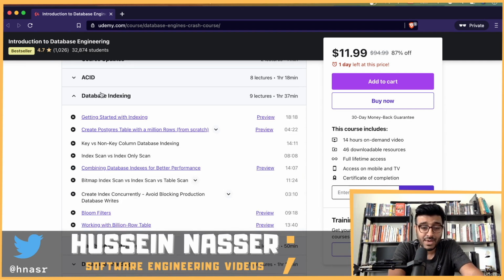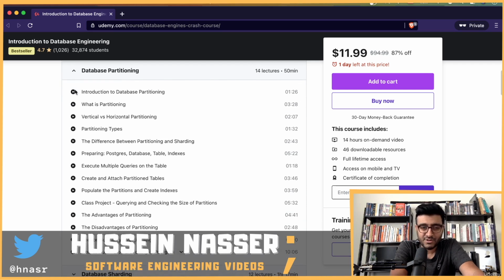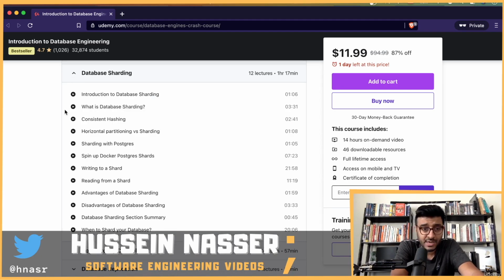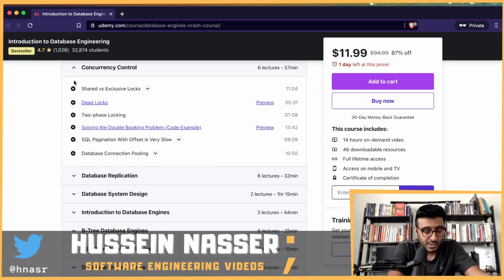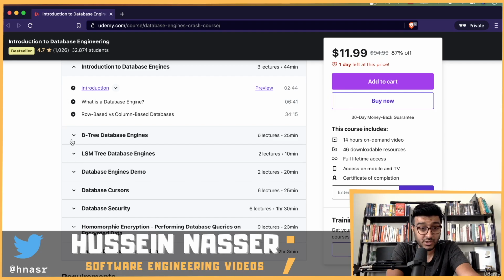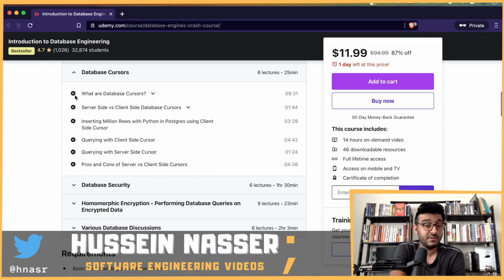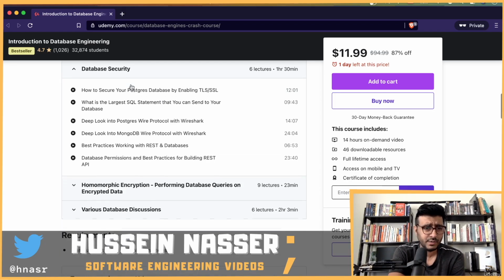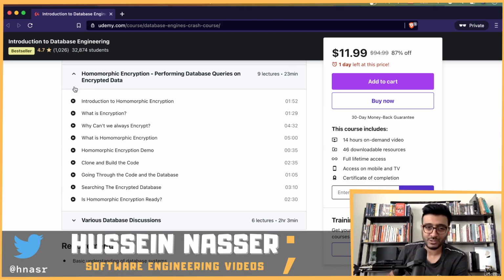003 Course Note 2